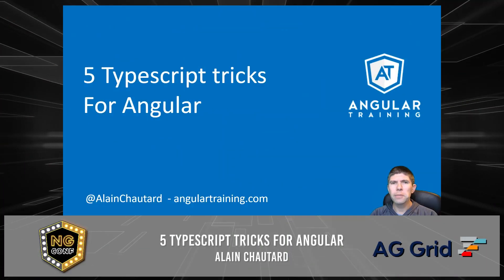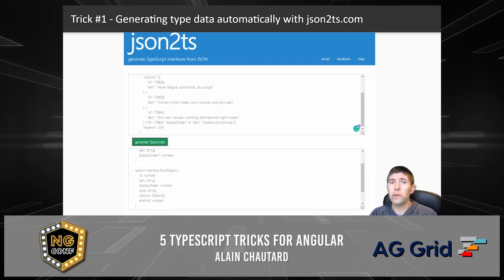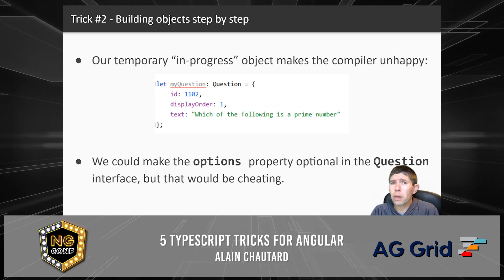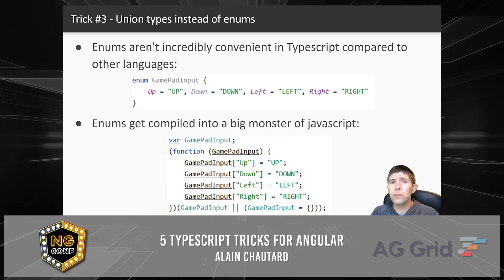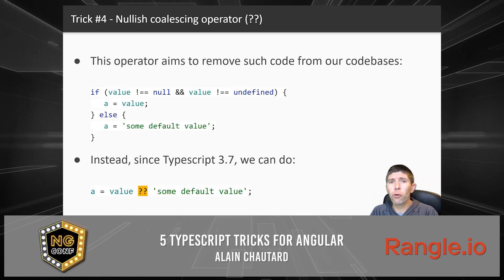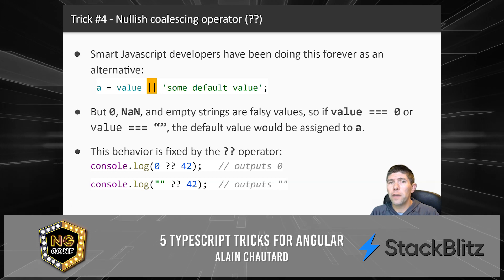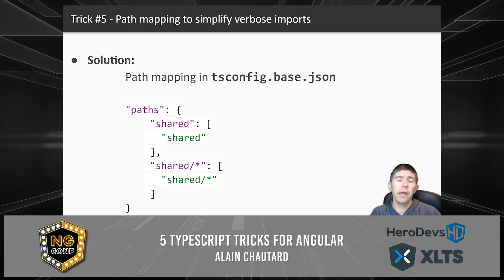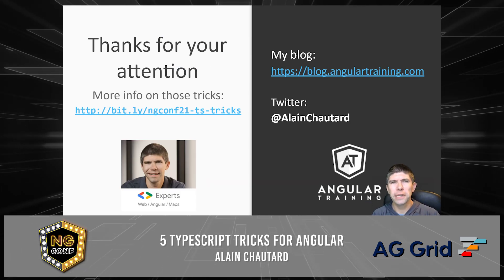5 Typescript Tricks for Angular | Alain Chautard | ng-conf 2021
In this talk, I will showcase 5 lesser-known Typescript tips and tricks that developers use every single day in their Angular applications. Those tips will help you use the Typescript language at its fullest when working with Angular.